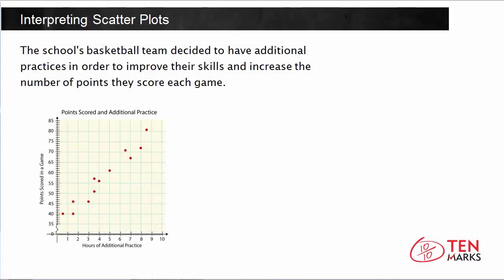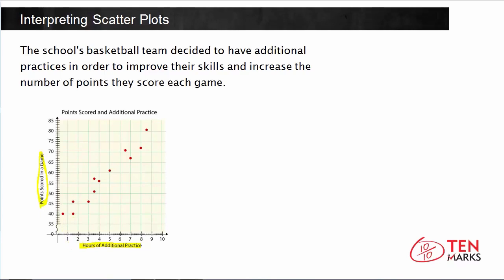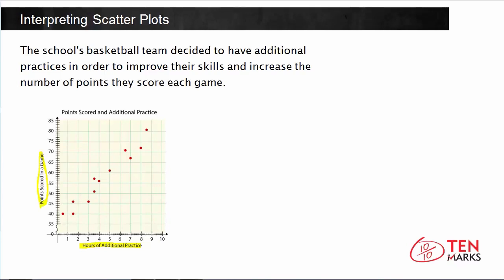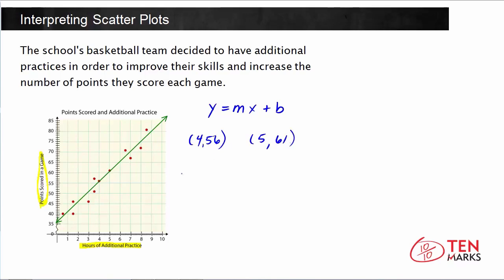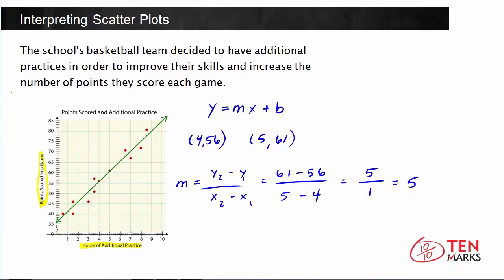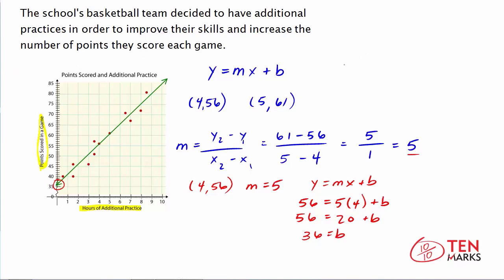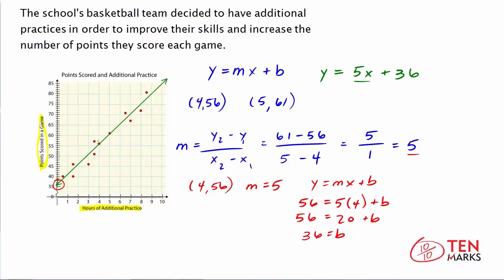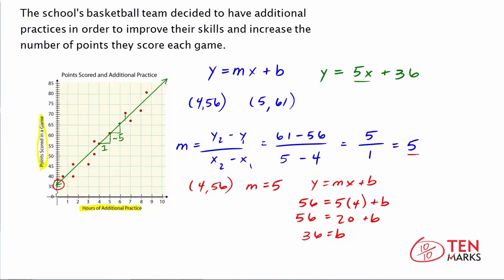Interpreting Scatter Plots: 8.SP.3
This video explains how to interpret scatter plots using the approximate slope and y-intercept.